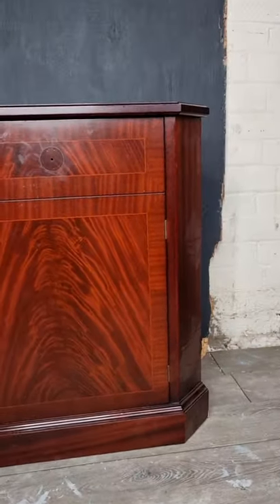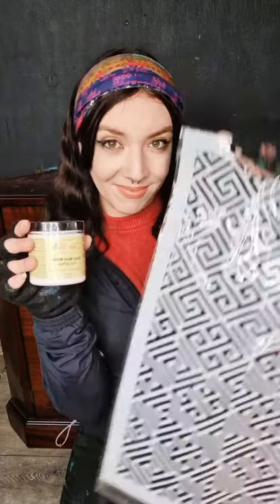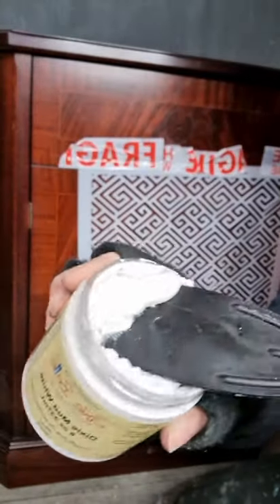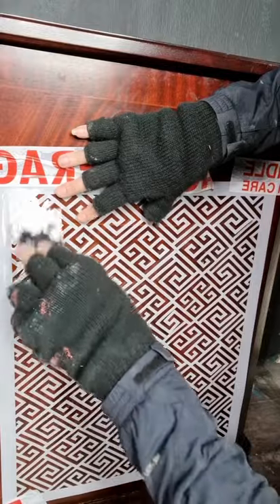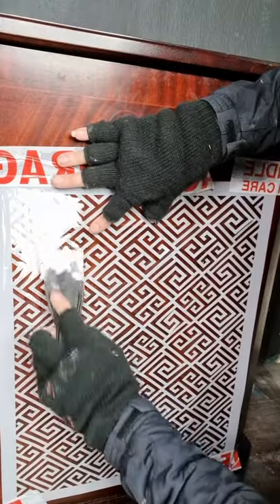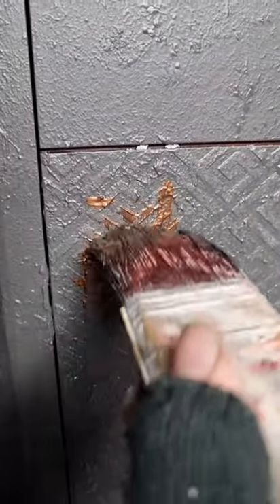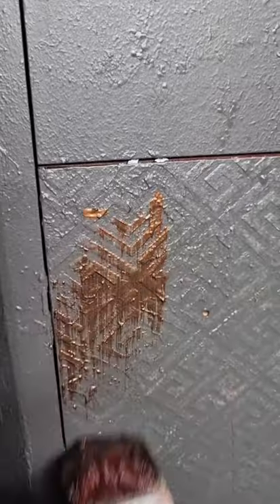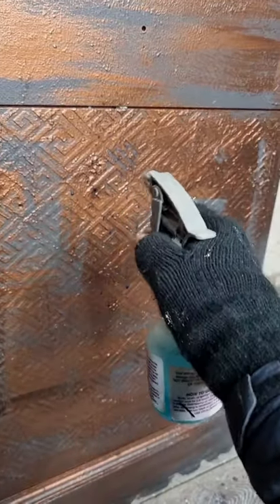Furniture Painting Tips - Learn How to Create a Raised Stencil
I want to show you a quick tip on how to create a raised Stencil. In this video I use @DixieBellePaint Mud in White, Greek Key Stencil and then followed by the Patina Paint Iron, then Copper and Green Spray.
This piece is not yet finished, so make sure you follow a long to see how it turns out!